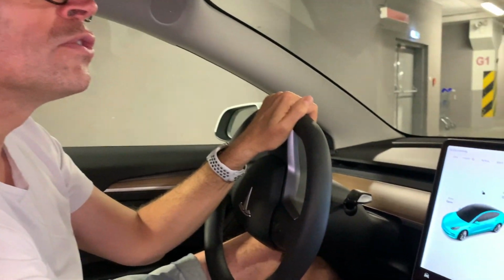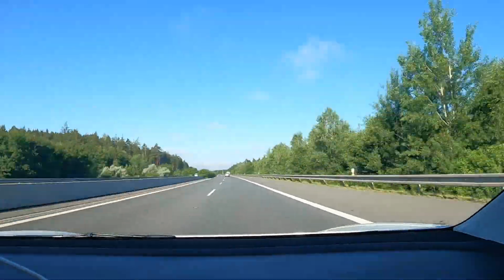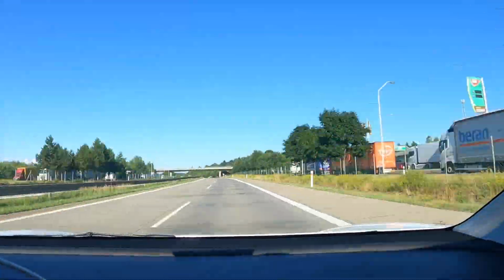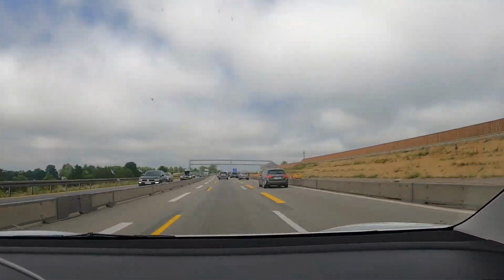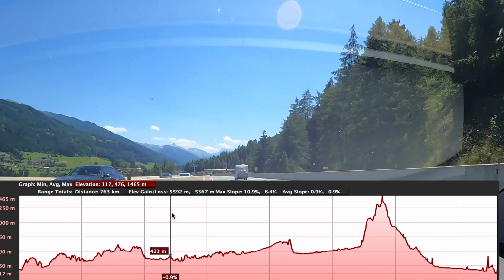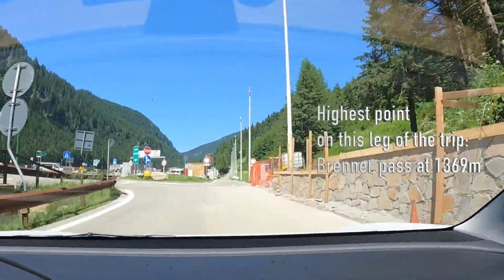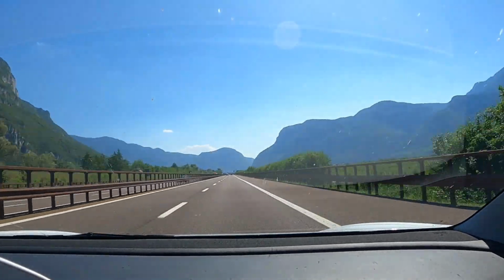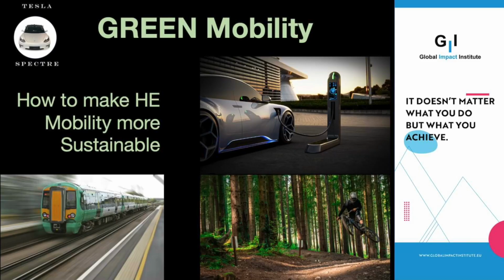With Tesla from Prague to Lago di Garda - 800km ... is that mad?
This is the first video in a row of videos that I will publish as part of the "Green Mobility" project that I pursue through the Global Impact Institute Here on my Tesla Spectre channel, I focus on the aspects that interest us: the driving, charging, consumption, but also give insights into what green and sustainable mobility can be, e.g. by interviewing hotel managers etc.

This first video covers the entire trip from Prague, CZ, to Arco at the Lago di Garda in Italy. Among other things, I also show you where I even met some people using a @nextmove car.

0:00 Intro
0:18 The Planning of the entire trip
2:09 From Prague to Regensburg
2:51 Elevation profile of the first leg
5:50 High-speed drive in Germany (160-204kmh)
7:23 Supercharger in Regensburg
10:50 Circle of Hell Munich
15:35 Finally in Austria
18:38 Brenner Pass up to 1369m
19:21 Supercharger Brenner Pass
19:55 Nextmove at the Brenner Pass!
25:35 Arriving in Arco, Lago di Garda
26:56 Outro

Software used: GarageBand